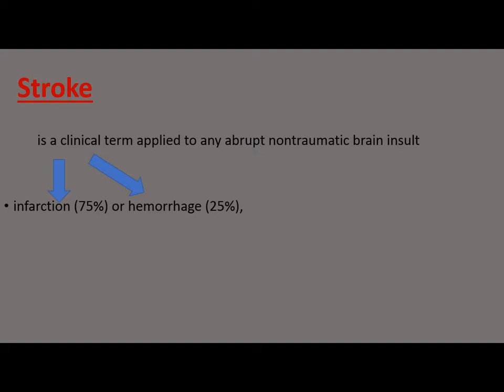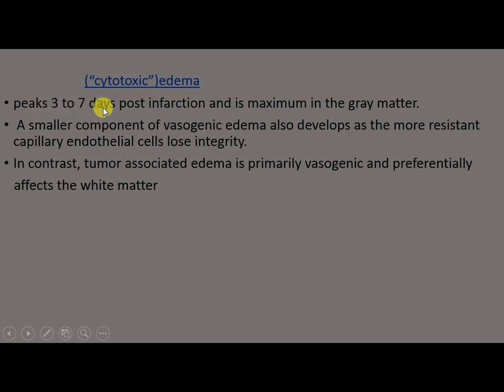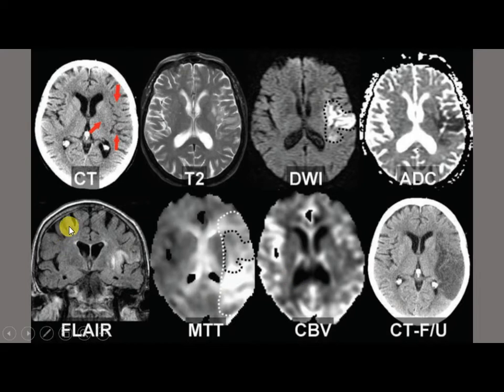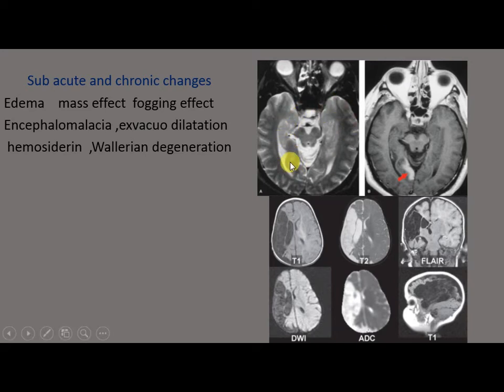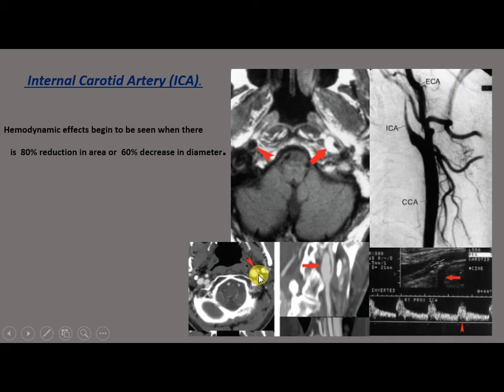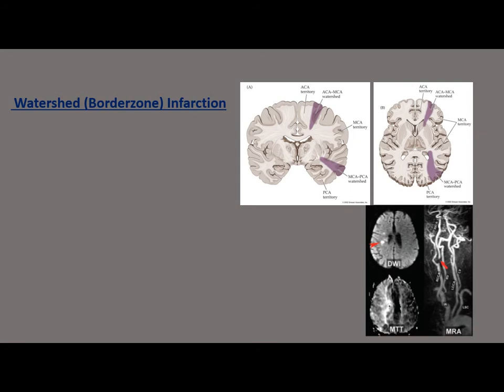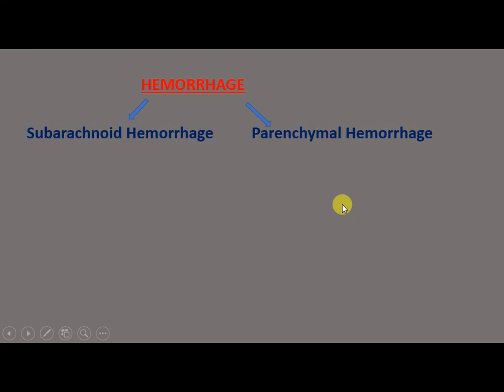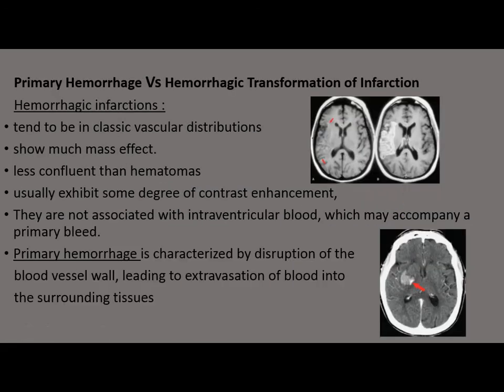week 3 cerebovascular diseases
fundamentals of diagnostic radiology, cerebrovascular disease, week 3, residents, book club, Rizgary teaching hospital, CT, MRI, X-ray, Dr. Ahmed D. Abdulwahab